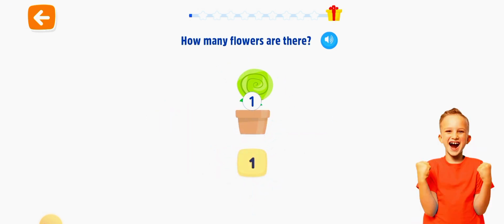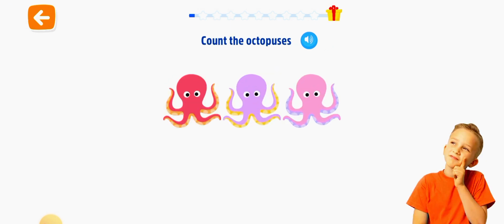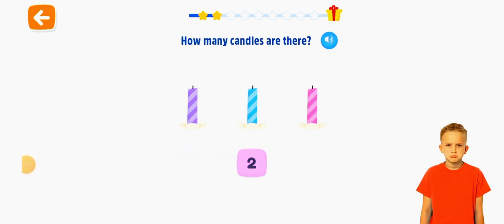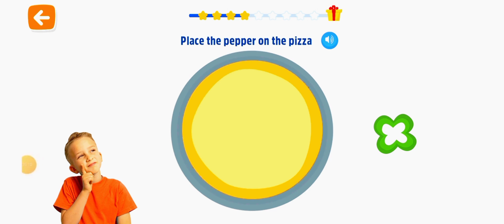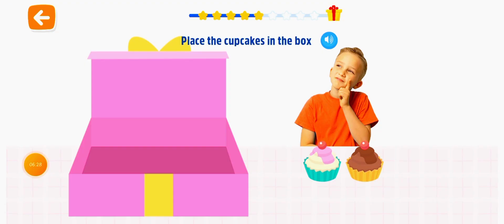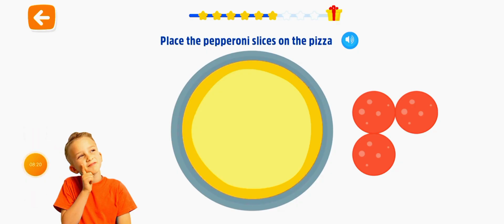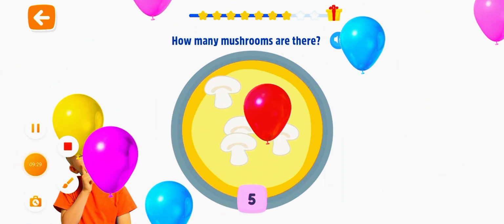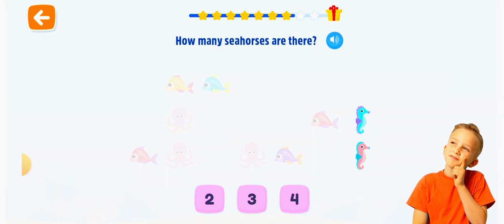Have fun while learning with Vlad and Nikita educational skills! cartoonttv youtubevideo.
Have fun while learning with Vlad and Nikita educational skills!

Man perpos on this video:-
Discover Vlad and Niki Educational Games and enjoy while learning with your favorite brothers!

These games help to develop children's reasoning skills and improve their concentration. Challenging puzzles and memory games, … your kids will boost their intelligence while having fun with Vlad and Niki!

Thanks to this game collection, children will learn with Vlad and Niki to:

- Sort objects and shapes by shape, color or size.
- Associate shapes and silhouettes.
- Develop visual and spatial intelligence.
- Solve educational puzzles.
- Boost their imagination

INTELLECTUAL DEVELOPMENT: FOCUS AND MEMORY

Vlad and Niki Educational Games provide many benefits for developing children's abilities:

-Improve their capacity for observation, analysis, concentration and attention. Exercise their visual memory with Vlad and Niki.
- Help to identify and establish relationships between shapes and silhouettes, improving spatial and visual perception.
-Vlad and Niki will help you to improve fine motor skills and coordination.

In addition, Vlad and Niki Educational Games offer positive reinforcement with cheerful animations when the child completes the puzzle correctly, helping them increase their self-esteem.

FEATURES

- Vlad & Niki official app
- Classic and fun games
- Different difficulty levels
- Simple and intuitive interface
- Fun designs and animations
- Original sounds and voices of Vlad and Niki
- Stimulates creativity and flexible thinking
- Completely free game

ABOUT VLAD & NIKI

Vlad and Niki are two brothers known for their videos about toys and stories from daily life. They have become one of the most important influencers among children, with millions of subscribers around the world.

In these games you will find your favorite characters to encourage you to solve the puzzles and smart challenges they propose. Have fun with them while stimulating your brain!

Your basic skills:

skills
education
education vs skills
skills vs education
financial education
skill
life skills
difference between knowledge and skill in education
teaching skills
special education
finance education
education scam
presentation skills
money education
the reign of 90's educational system
education reform
higher education
gateway education
education podcasts
business education
professional skills as a teacher
college education worth it
Wolfoo Family Official
 Wolfoo Family Official Channel
 Wolfoo cartoon
kid
Wolfoo kids cartoon
 Wolfoo Family
 cartoon
 cartoons
 2d cartoon
 2D animation
Kids Cartoon
 cartoon for kids
for kids
kids play
kids cartoon
kids playing
toddlers
videos for toddlers
 preschool
Kids Stories
 abckidtv
 kindergarten
l kids animation
kids
Don't Leave Me
l Good Habits
Educational Videos for Kids
Educational for Kids
educational videos for toddlers
l Wolfoo Don't Leave Me
vlad
niki
 vlad and niki
 kids
kids playing
video for kids
 kids stories
l toys
 kids toys
 chris
fun
cartoon
educational cartoons
educational
cartoons for kids
cartoons
kids cartoon
toontoon games
cartoon for kids
baby cartoon
educational videos
educational cartoon,l
cartoon for children
video games
alex and lily video games
police cartoon
educational games
educational cartoons for kids
african educational cartoons
cartoons for babies
cartoon for baby
cartoons for children
cat cartoons

Your scrches:-
Nik and Vlad
Blippi wonders educationl cartoon for kids
Oggy cartoon
Goome cartoon